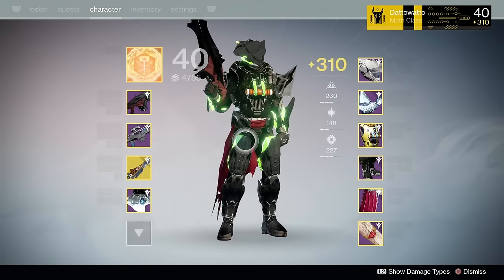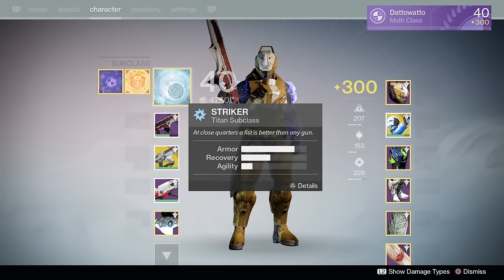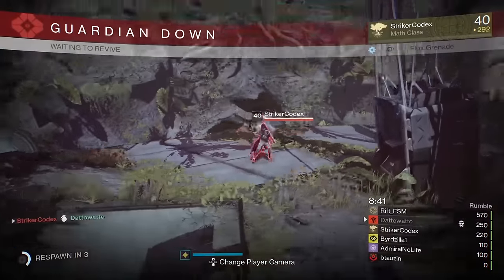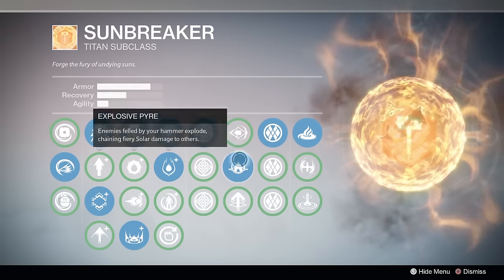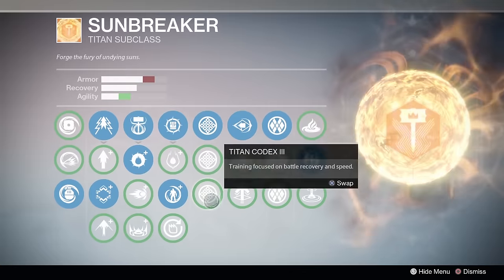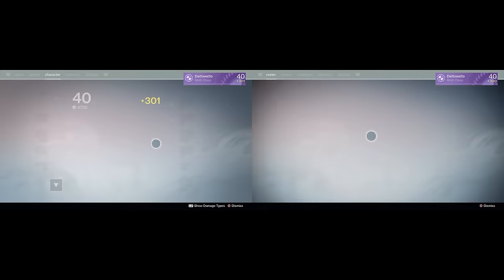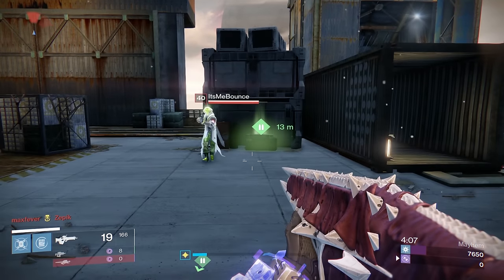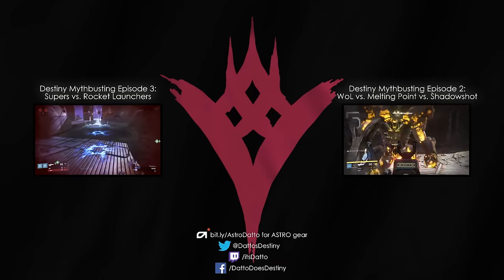Destiny Mythbusting Episode 4: Solar/Void/Arc Subclass Chest Armor Bonuses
Chest armor in the Taken King typically comes with elemental effects depending on your subclass or damage taken.  One bonus in particular boosts your armor if you are using a certain subclass.  But the questions remain: what does that actually do?  What can it prevent?  Does it actually do anything?

You may be wondering why I did arc grenades vs. arc subclasses, solar vs. solar, etc.  The answer is: I have no idea why I did that.  For some reason, I felt that I needed to do it that way.  But Striker Titan living vs. a Flux... any subclass that is capable of getting Titan-levels of armor (so...Titans) would be able to survive under those conditions.  Same goes for any grenade.  I guess I just like color coordination.  Yes, the test is not perfect.